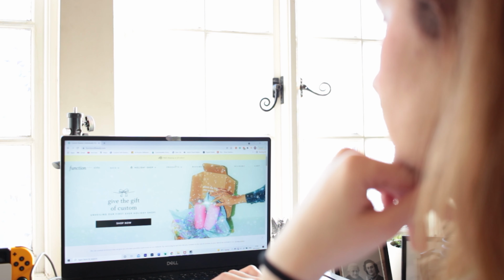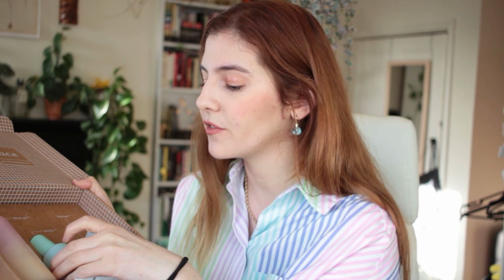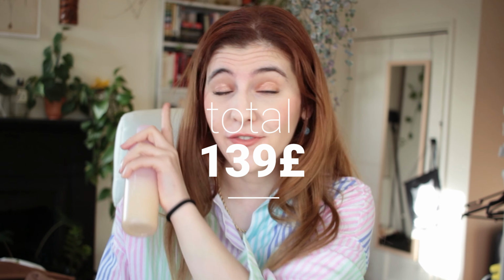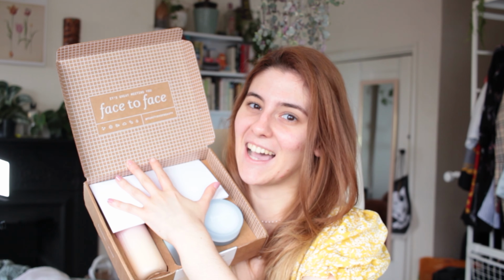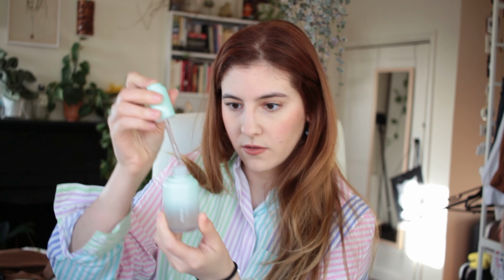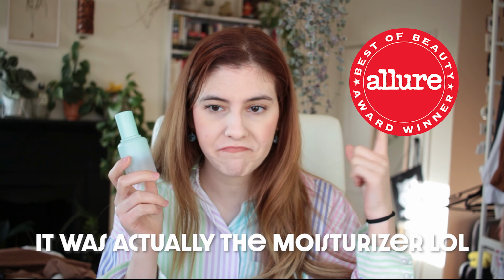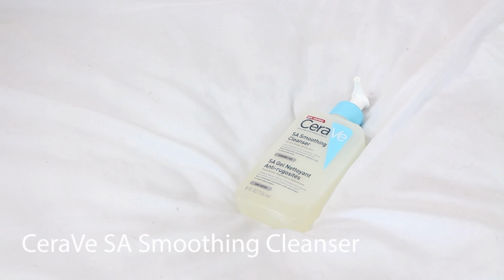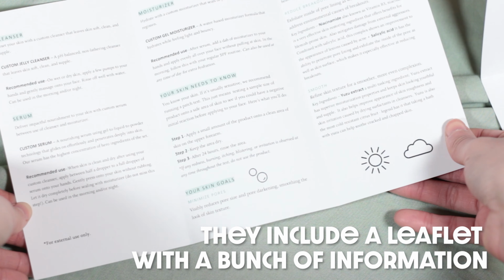Let's talk about the Function of Beauty custom skincare line!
Function of Beauty came out with custom skincare so I decided to try it out and discover how customizable it is and if it actually works. I love the idea of having personalized skincare

Let me know if you have tried it before and what do you think about customizable skincare? Is it the next step in skincare?